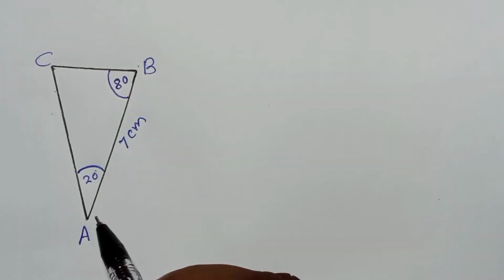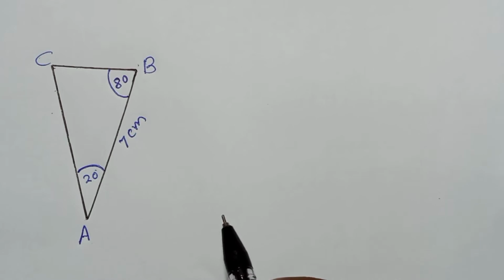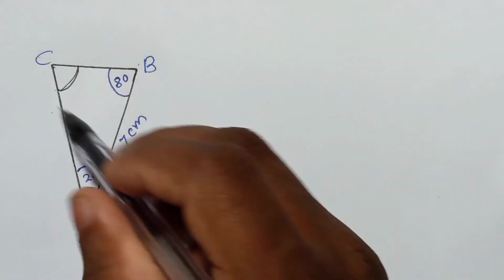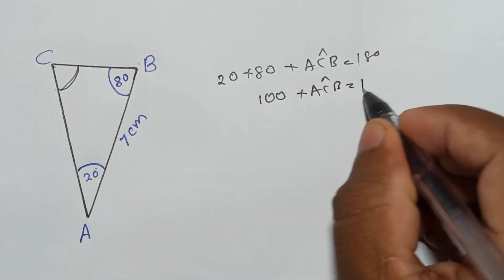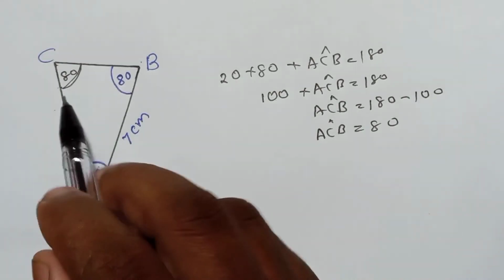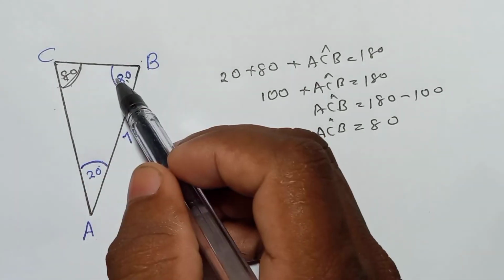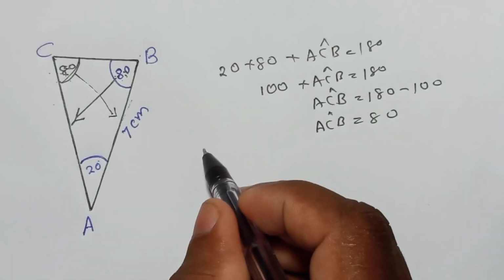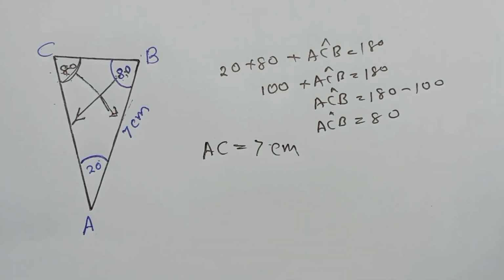Geometry Model Question for IGCSE Mathematics